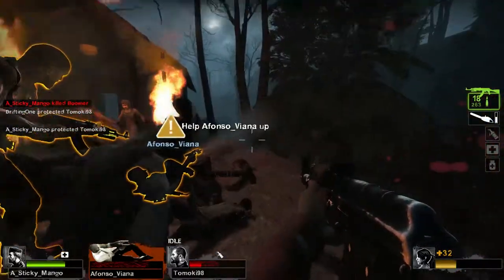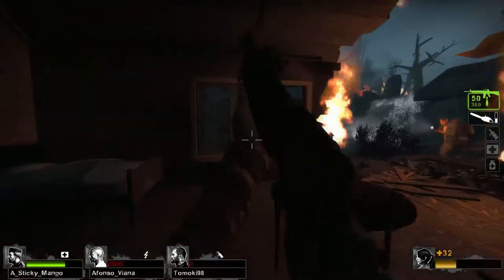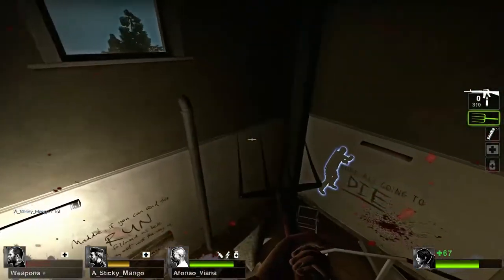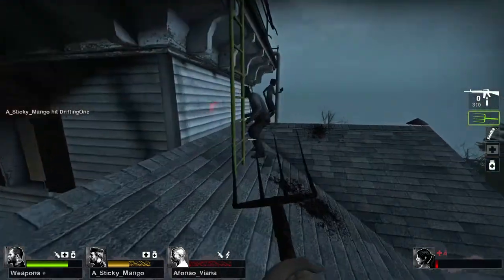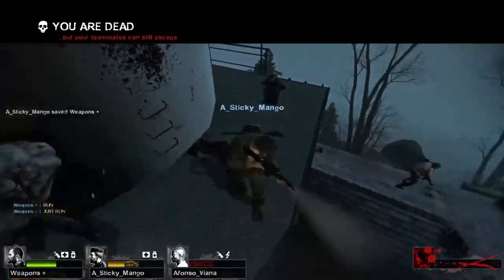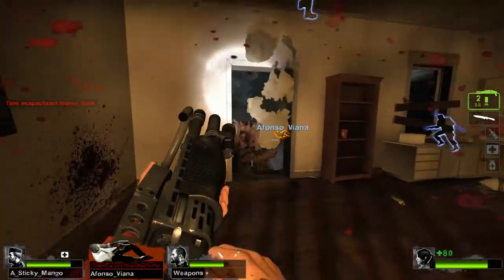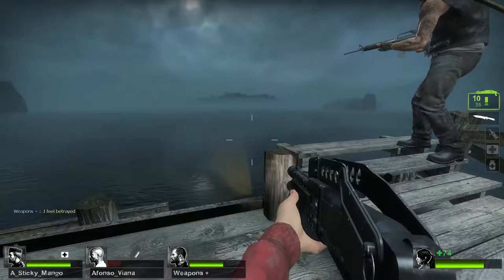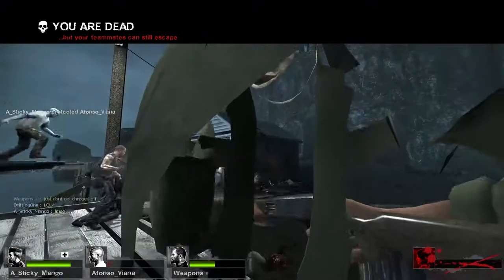Left 4 Dead 2 Last Stand - Tips and Tricks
Where's the Last Stand update for tf2? Seriously though, this Left 4 Dead 2 new update has been a blessing. I spent a while trying to find every last tip and trick for this guide video. L4D2 is back on the menu baby!